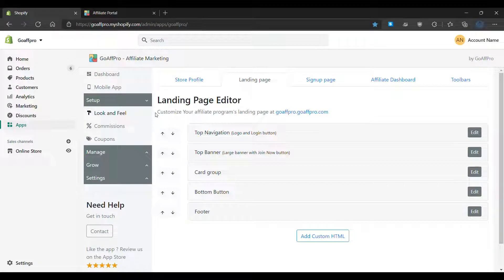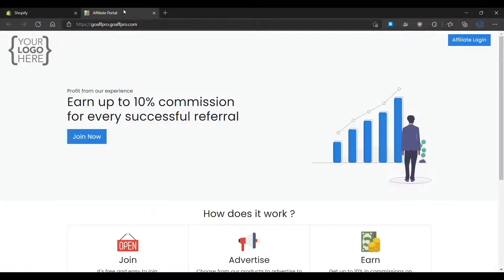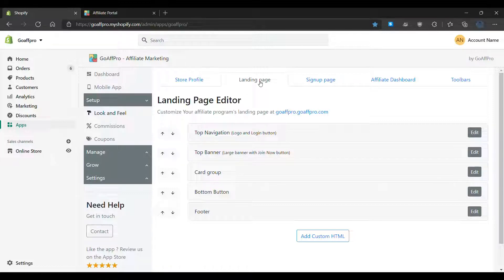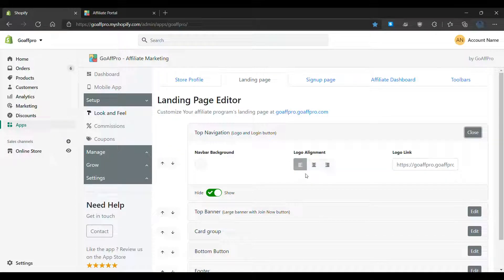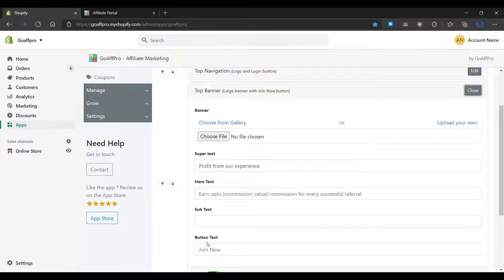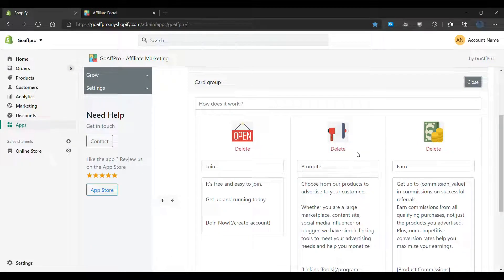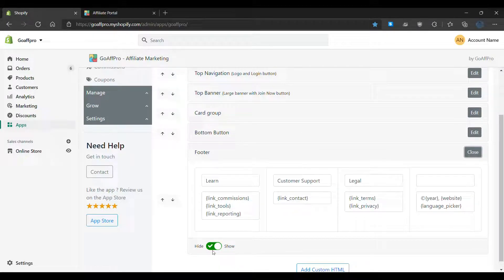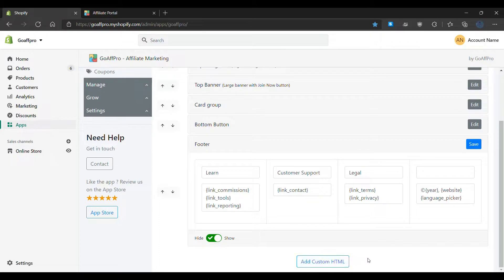Landing Page | Look and Feel | GoAffPro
Video Instructions on the landing page section in the GoAffPro app.